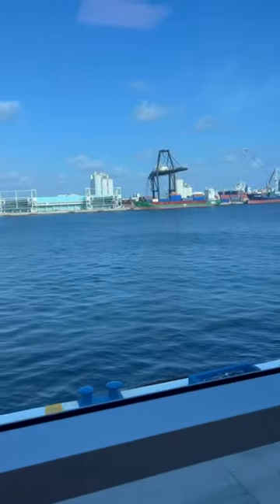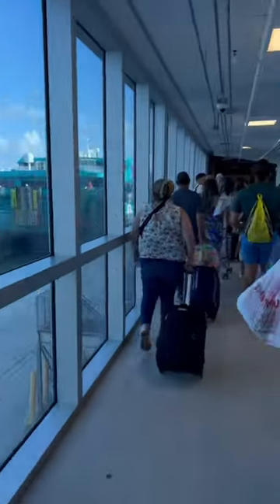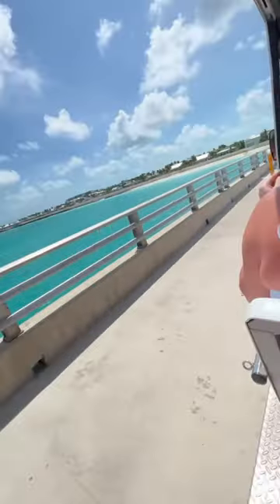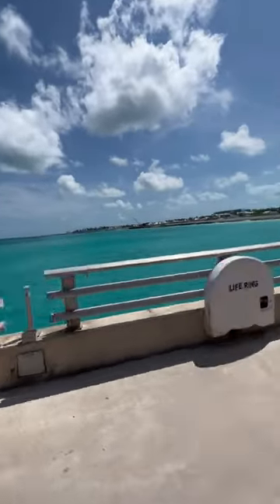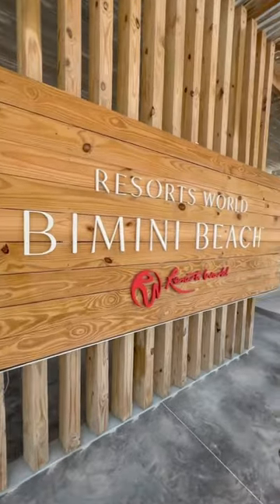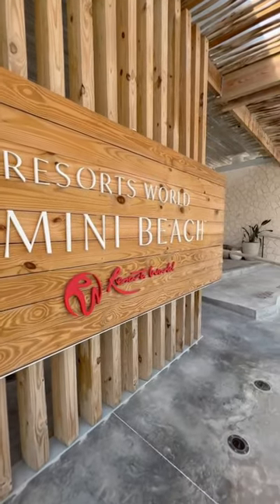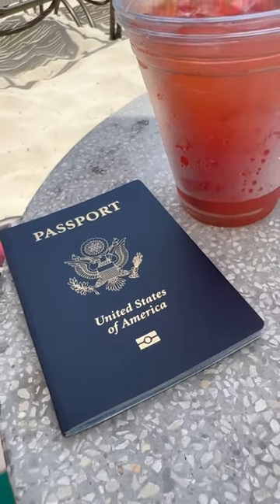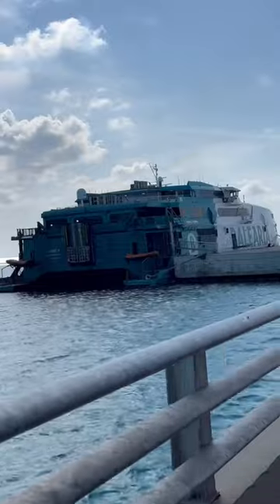Take a daytrip with me to bimini in the bahamas from fortlauderdale 🏝️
Did you know you can take a 2-hour ferry ride from Fort Lauderdale, Florida to the Bahamas?